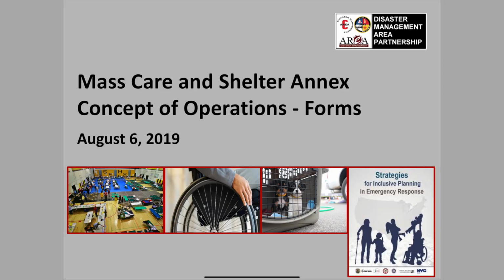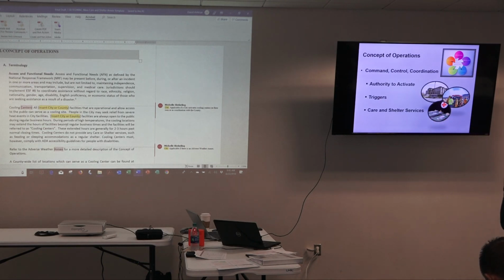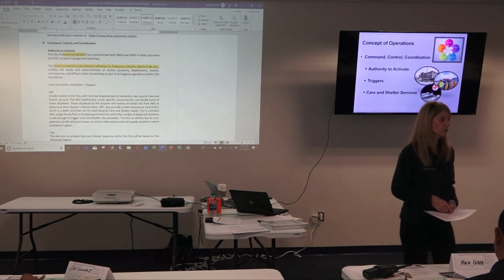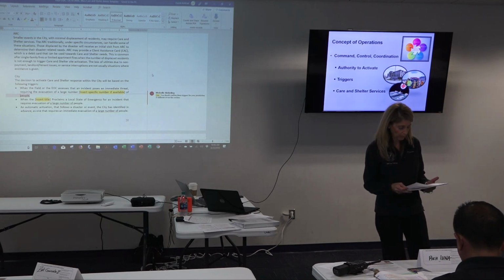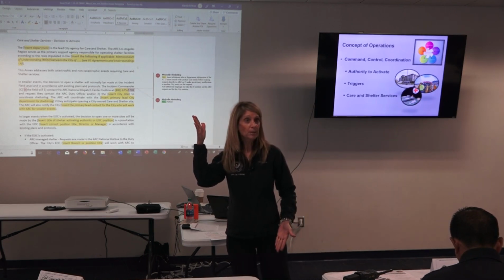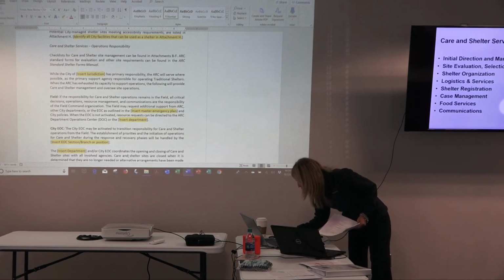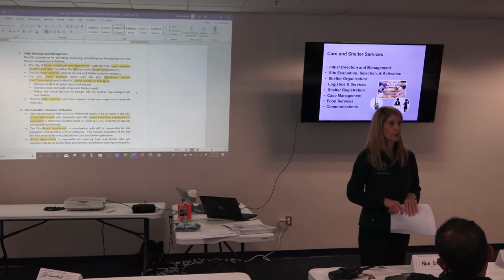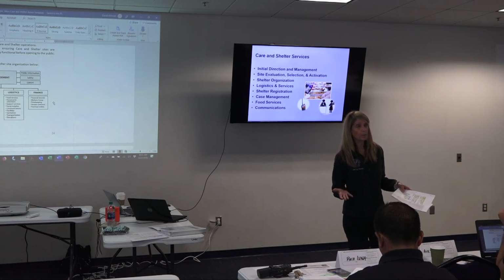Mass Care & Shelter Pt 2. Concept of Operations - Shelter Forms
Guidance for how to use the forms provided to oversee your operation.